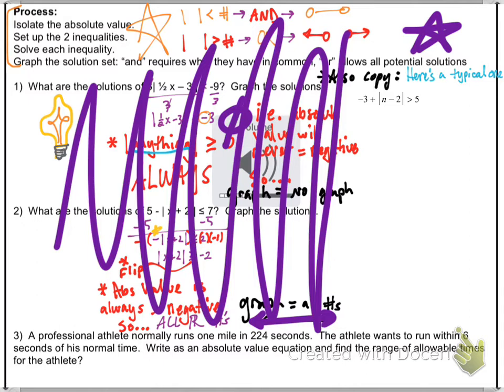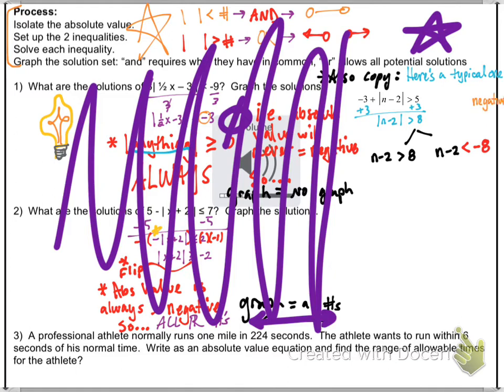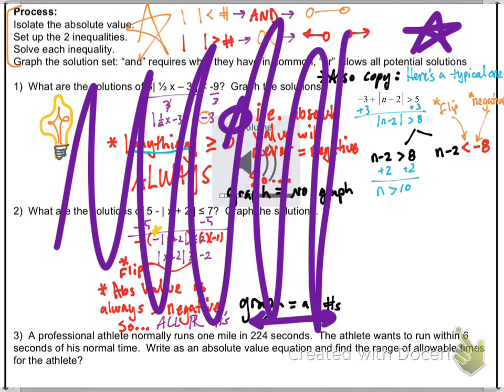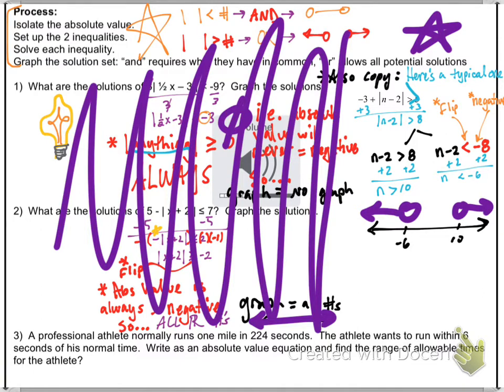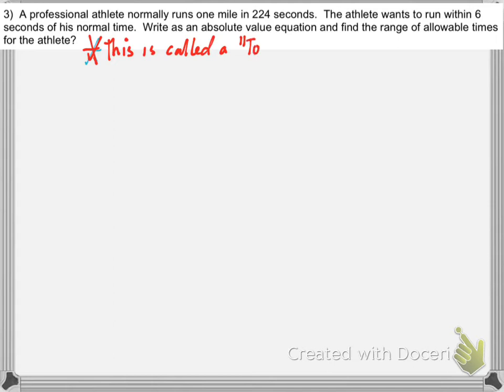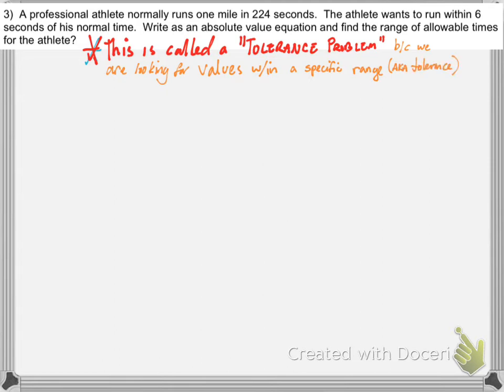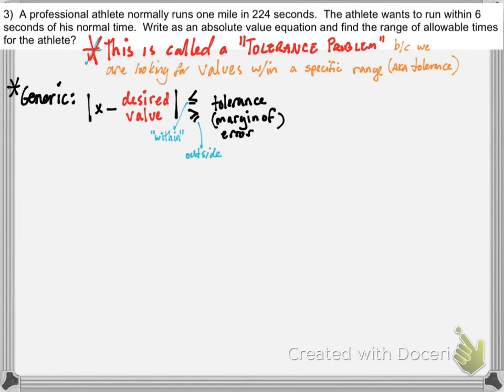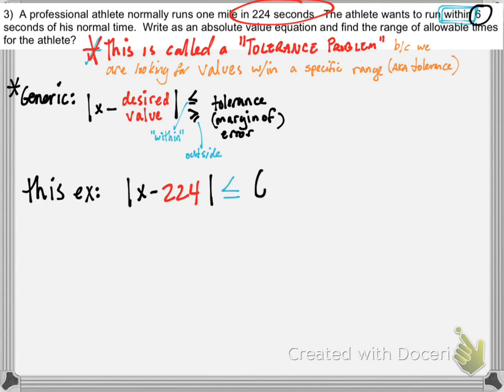A1 U3 Lesson 5 v2 - Absolute value inequalities